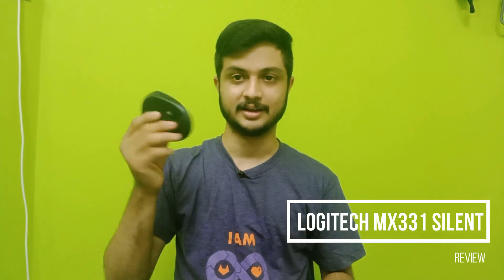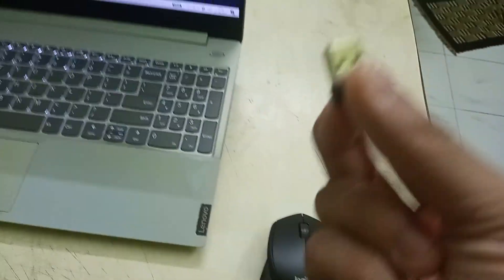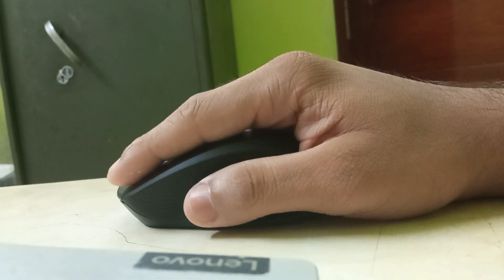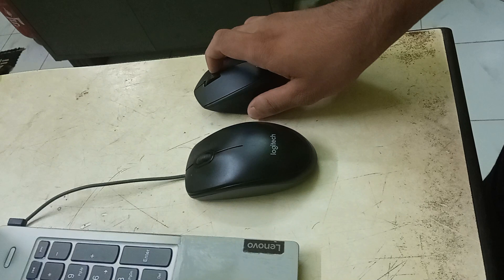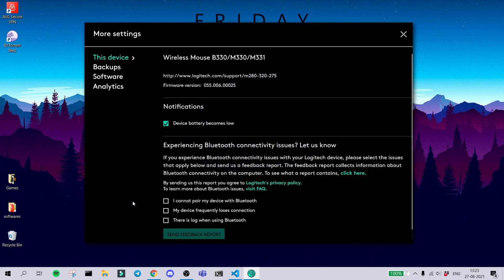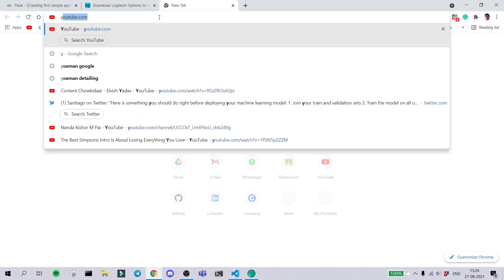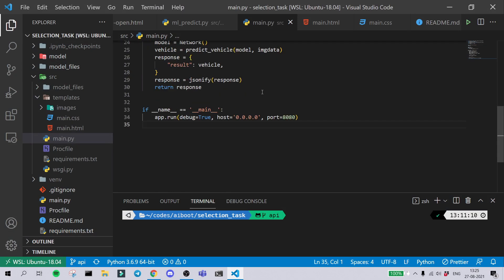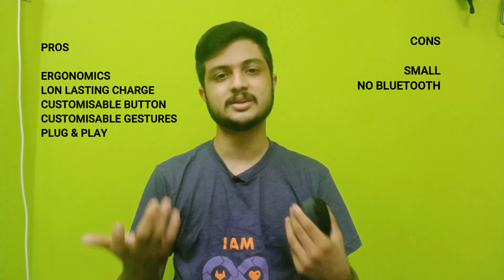Logitech MX331 Silent Mouse Review and Issues with it || Best Programming mouse in 1000 INR ? NMPAI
Logitech MX331 Silent has a lot of issues and some amazing features too. I have tried my best to break down it and explain every aspect of it for you to get a good clarity about this mouse. I have analyzed the programming aspect of this mouse and how cool its customizability is.

MX331 SIlent

0:00 Intro
1:00 Review - Shape
1:20 Plug & Play
1:50 Size Issues
3:00 SIlence Test
3:48 Logitech Software
4:20 Button Customizability
5:19 Gestures Customizability
6:10 Copy/Paste Setting
7:11 Conclusion

nmpai
nmpai review